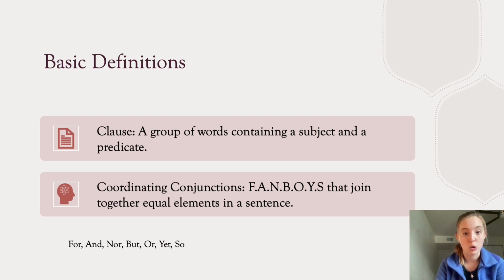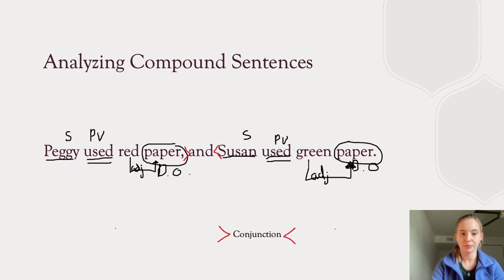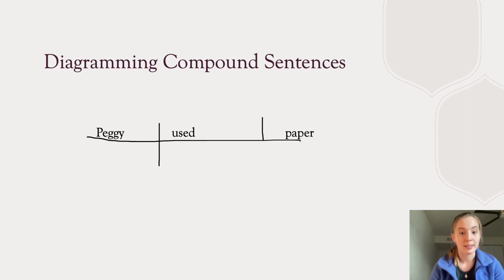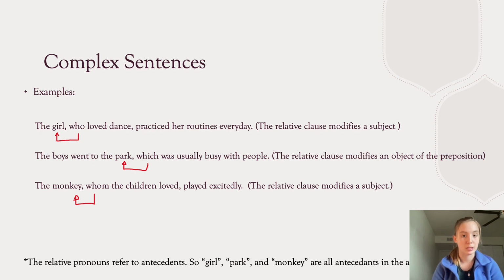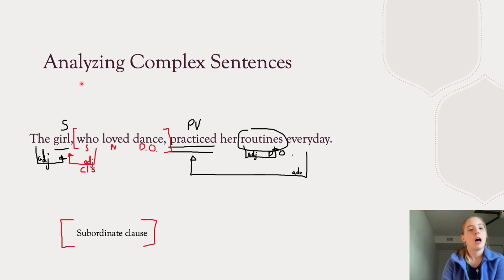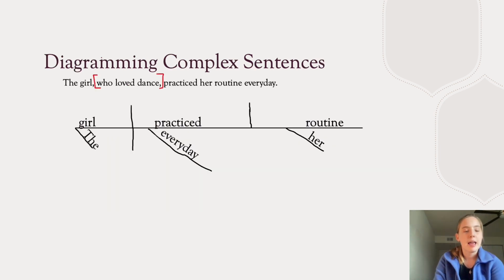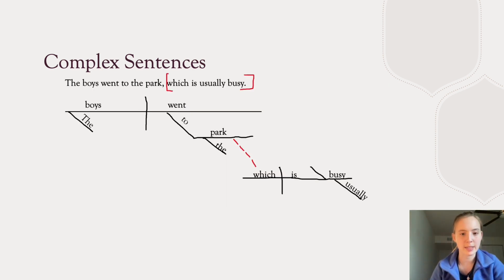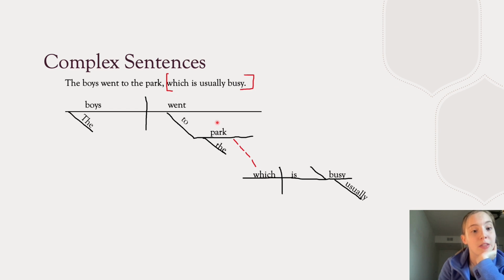Well-Ordered Language 3A: Compound and Complex Sentences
This video reviews how to analyze and diagram compound and complex sentences according to Well-Ordered Language. These concepts are found in chapters 7 and 8. Check out my previous videos Well-Ordered Language if you're interested in learning the basics of analyzing and diagraming.